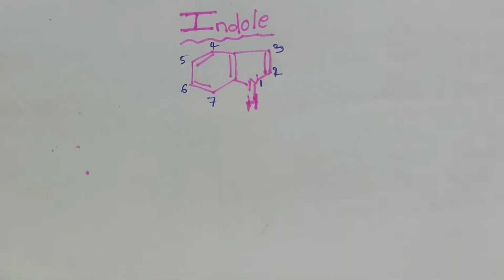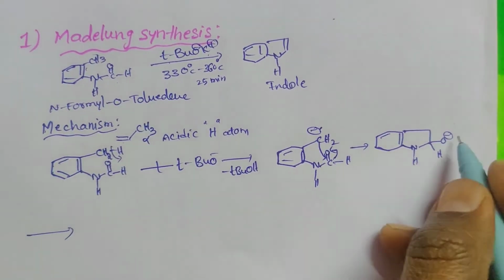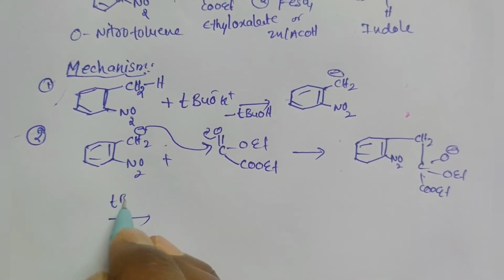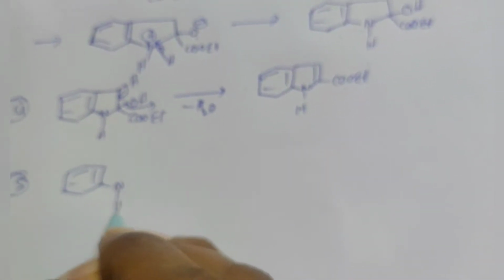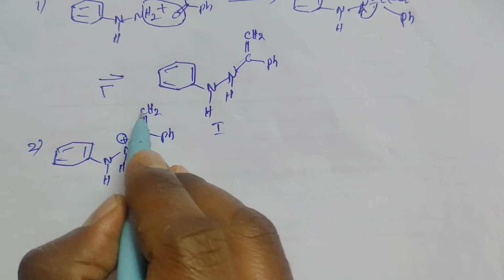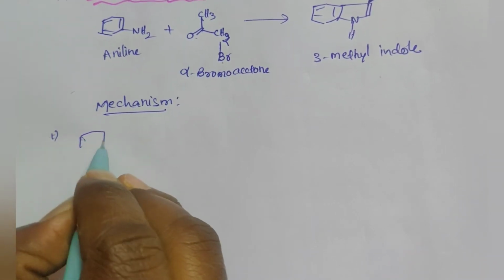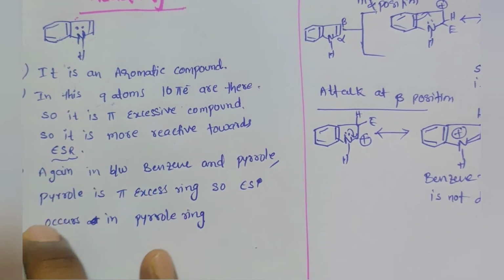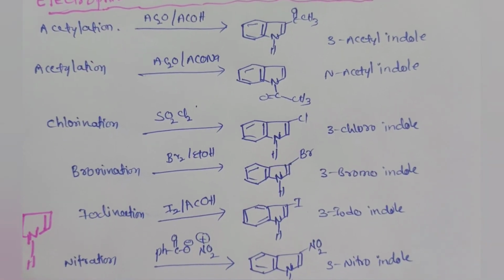Indole preparation and properties#Fischer Indole synthesis